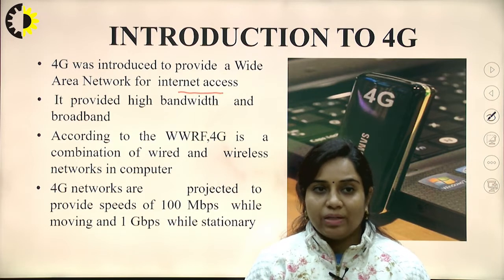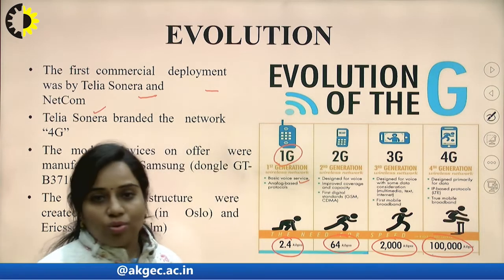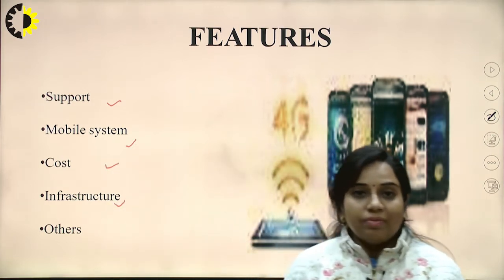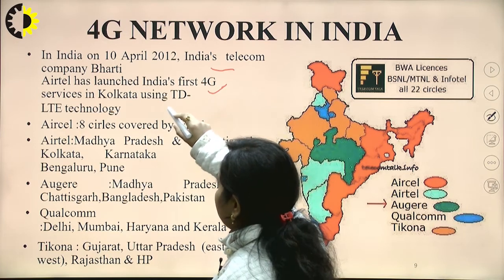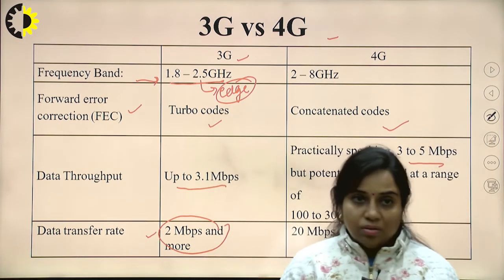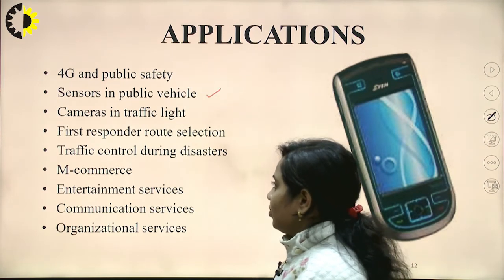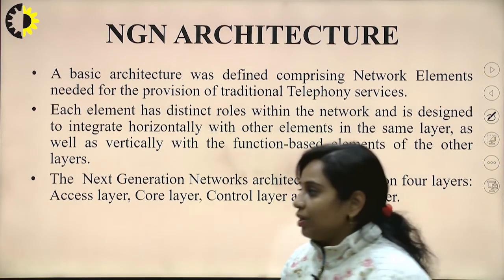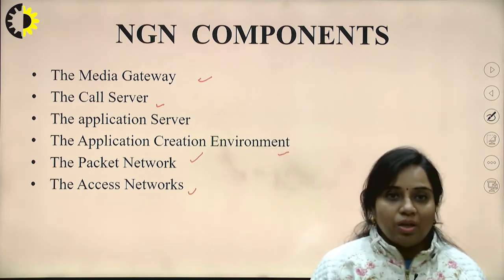WIRELESS & MOBILE COMMUNICATION LECTURE 20 ''4G'' By Ms. Renu Sharma, AKGEC